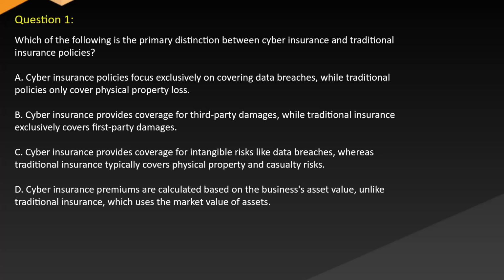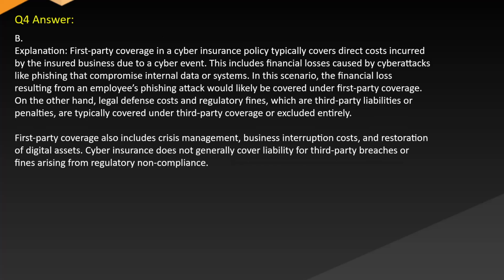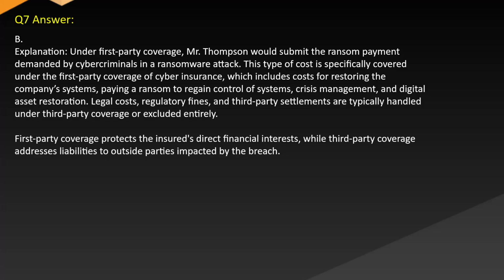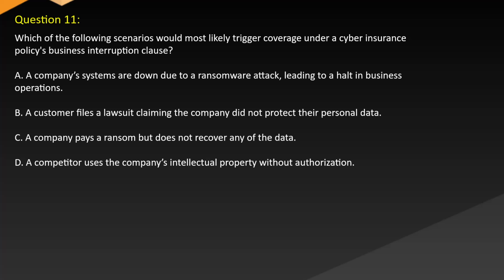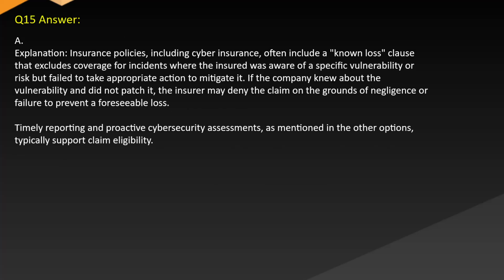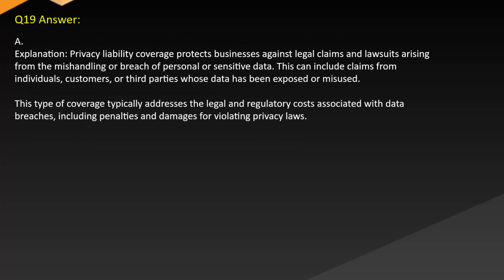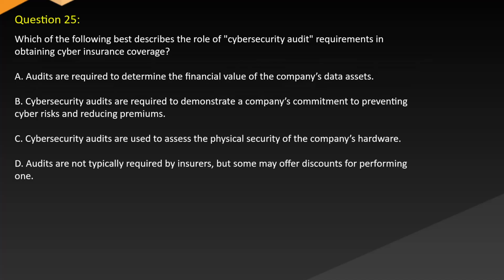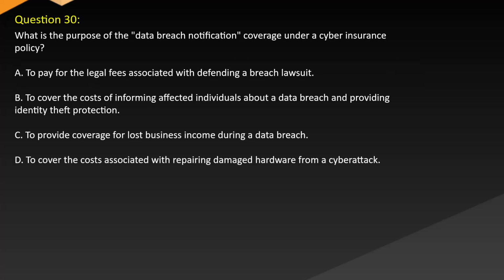California Cyber Insurance Exam Free Practice Questions